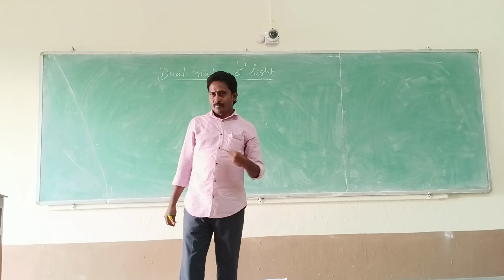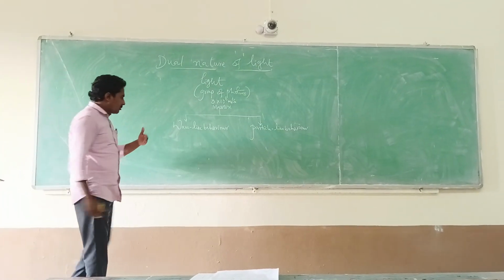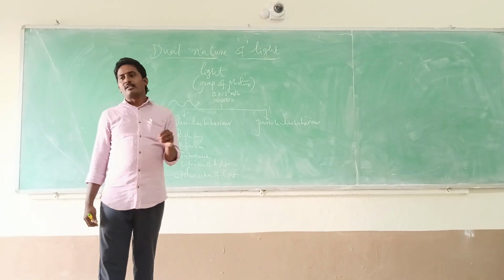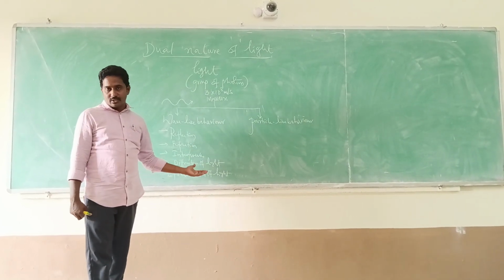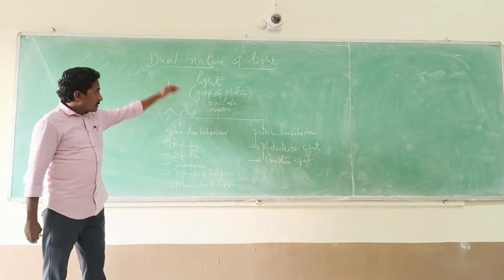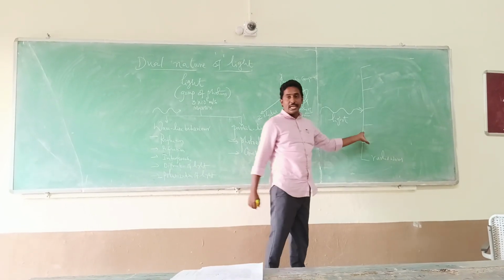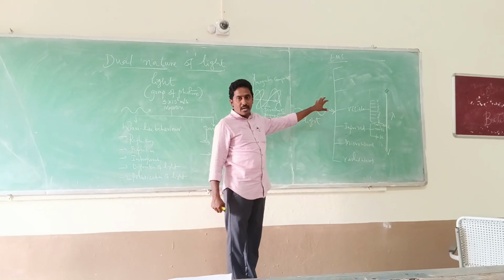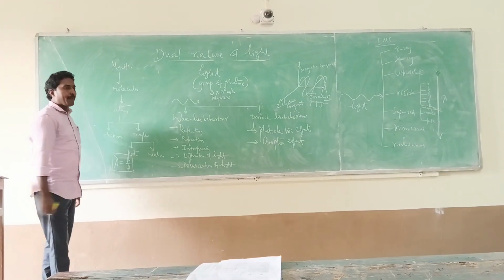DUAL NATURE OF LIGHT BY RAJA SEKHAR SIR